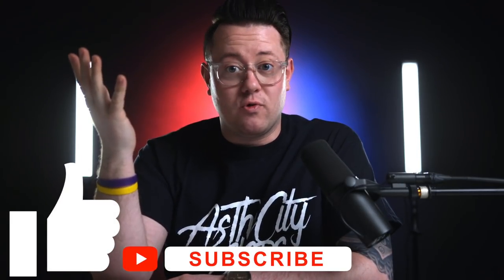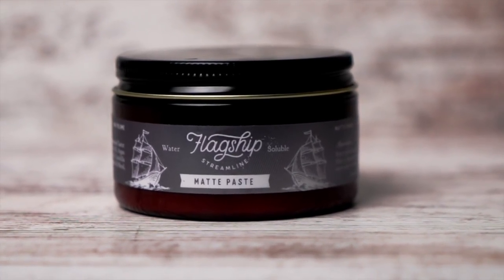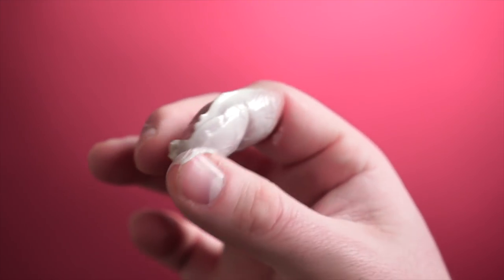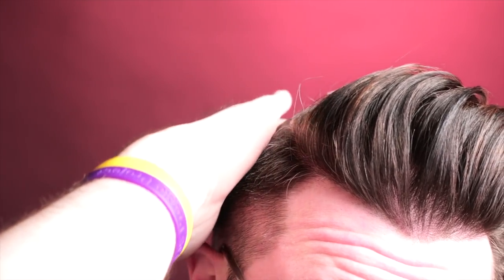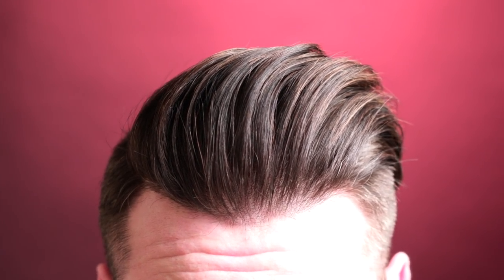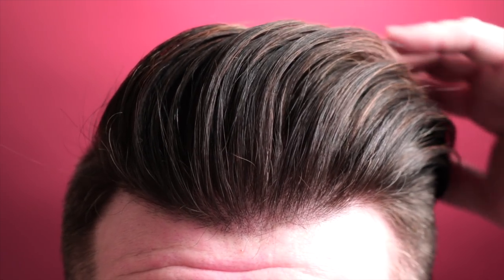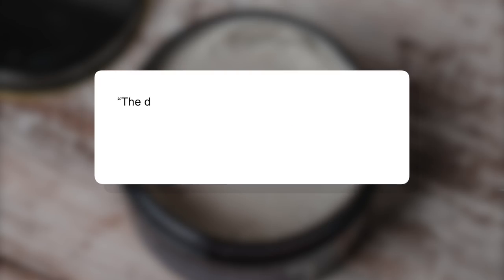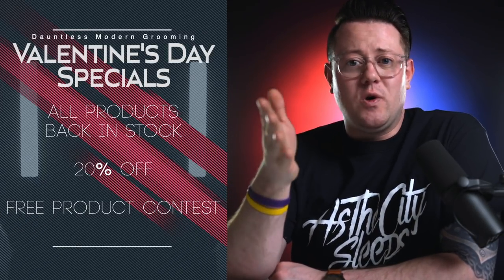Flagship's NEW Matte Paste l Is It Worth Your Time? l Mens Hair 2020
Today we will be doing a full look into the NEW Matte Paste from Flagship! I will be offering up some details on this product, demos, and of course my full opinion.

Once I hit 10k subscribers I will be doing a giveaway! -@Modernmantv

CODE MMTV